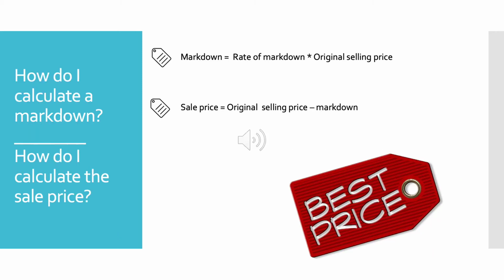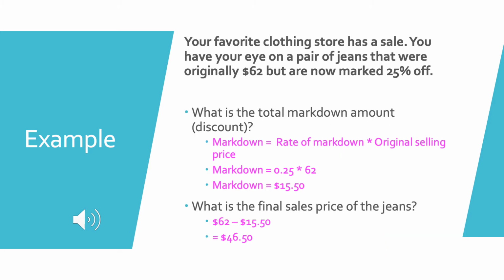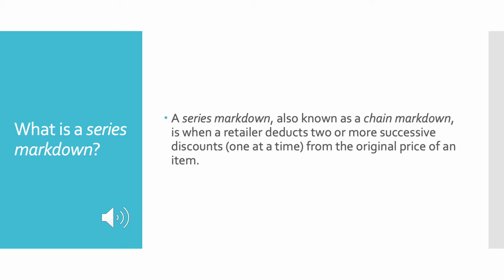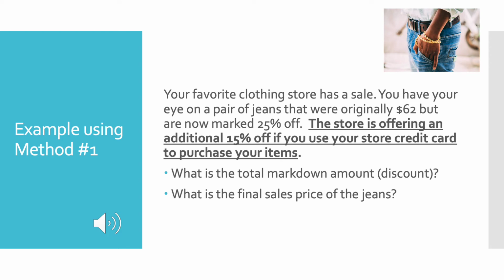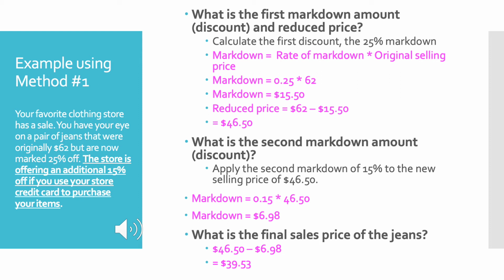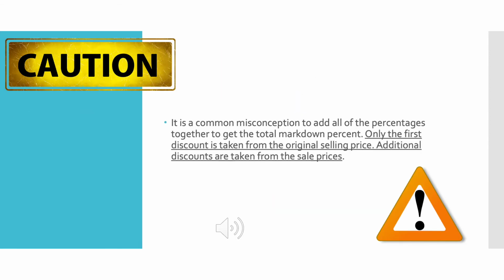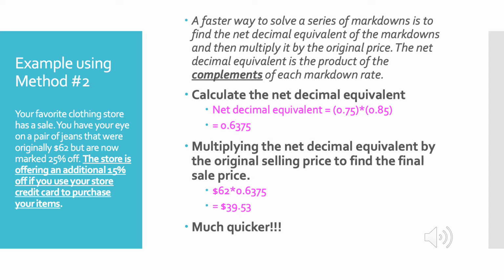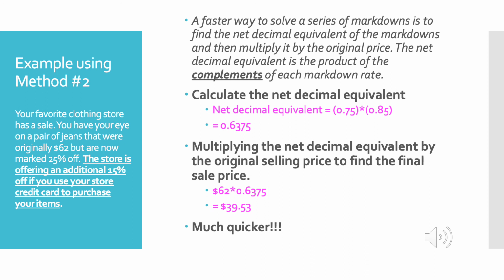Units 3&4 Calculating Markdown